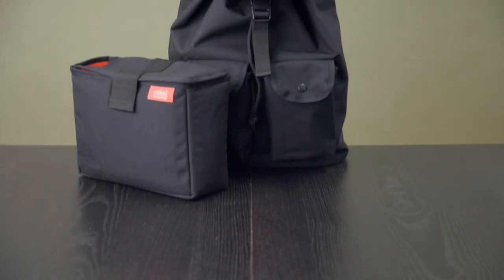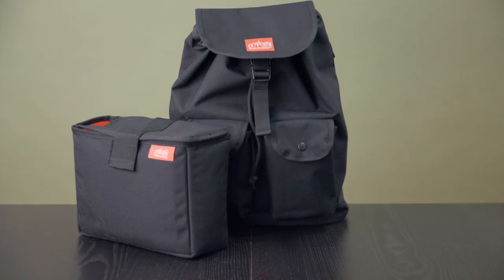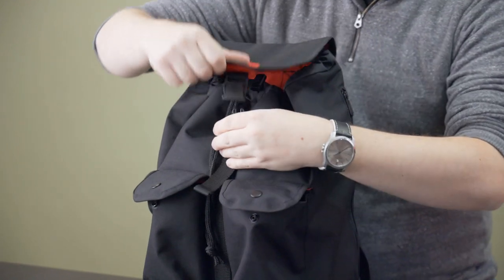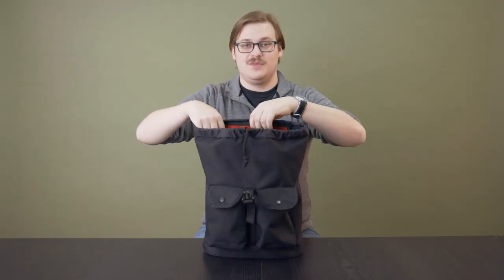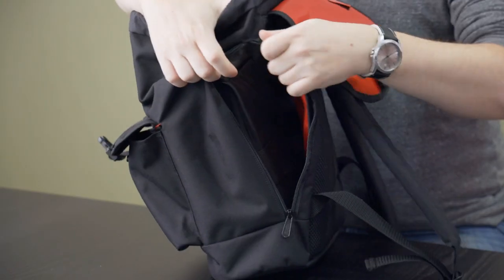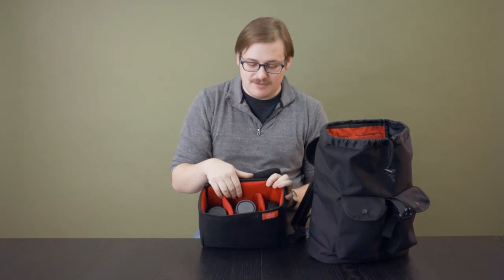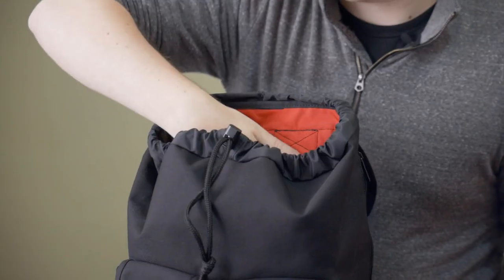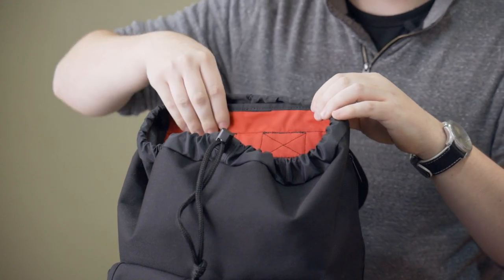Manhattan Portage Snapshot Camera Backpack Overview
The Snapshot Camera Backpack is the ultimate tool for photographers on the go. Featuring a side-access zipper and a pair of front pockets designed for small accessories, this bag will keep your tools safe but at the ready. The backpack also has a padded sleeve for a 13” laptop or tablet and a removable, padded camera insert so even this compact bag can be your mobile workstation.